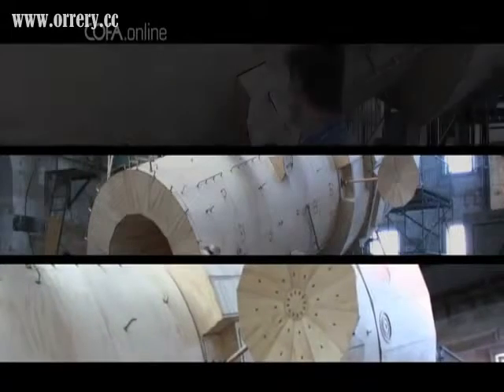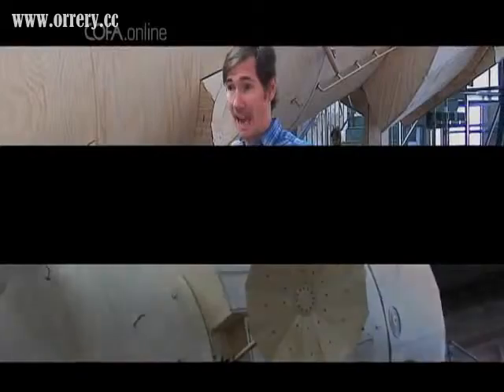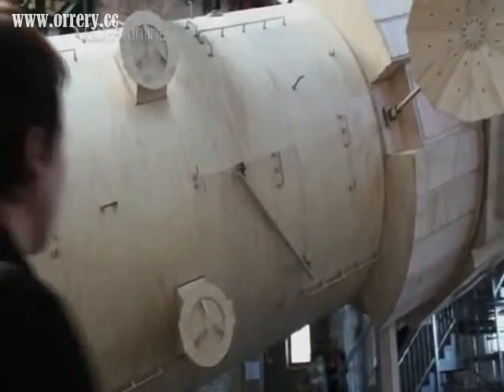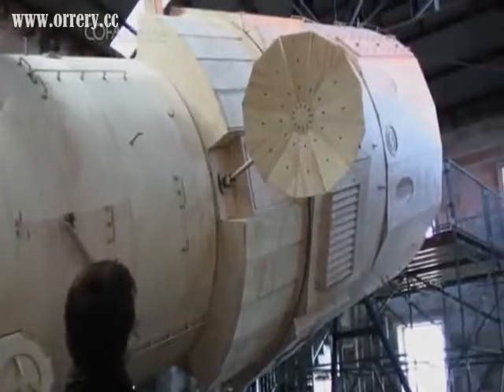Peter Hennessey&#39;s Hubble Space Telescope,good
Artist Peter Hennessey makes big things - really big things. He&#39;s made a voyager, a lunar rover, and an Neonatal Intensive Care Unit just to name a few.For the Sydney Biennale he&#39;s made a Hubble Space Telescope called My Hubble on display on Cockatoo Island.In a past life Peter worked online but now he&#39;s out to de-digitise the world, trying to answer two questions. How big is it really? And can you make it yourself? It&#39;s big and he has.Peter discusses this next installment in this body of work and ponders some big questions about the accuracy of information and discrepancies in photography.This artist talk was filmed on Cockatoo Island on Saturday 15 May 2010 for the 17th Biennale of Sydney about Peter Hennessey more COFA Talks Online visit this on your iPod